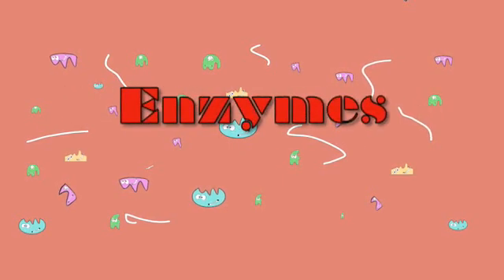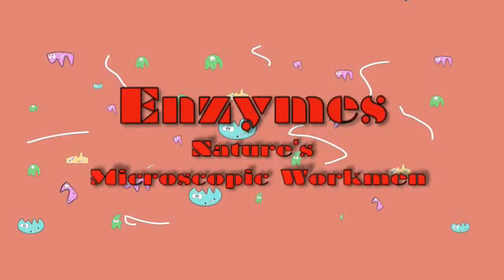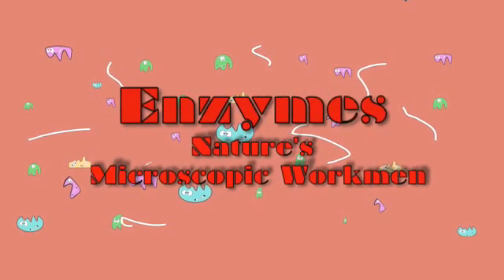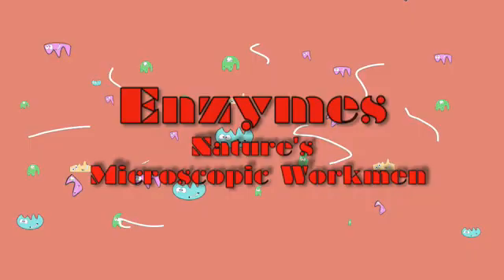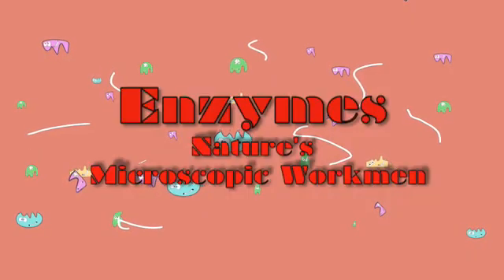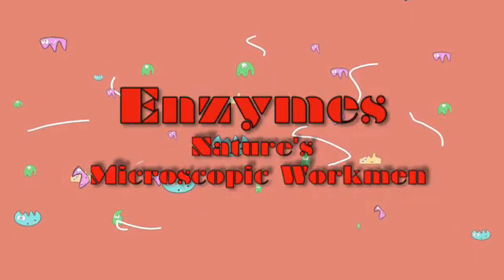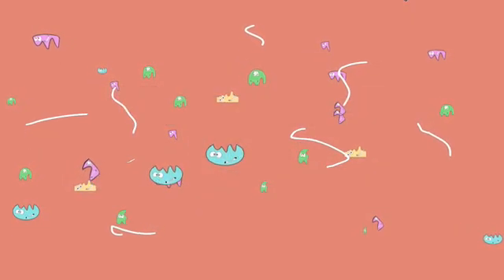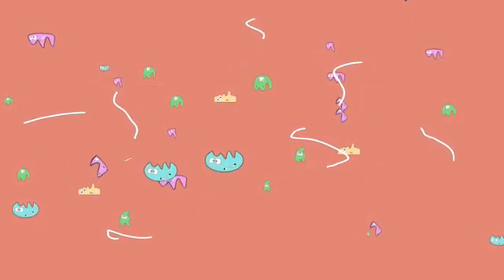Enzyme Animation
A rundown of enzyme functions, how it works and what it does. Made for a biology project.